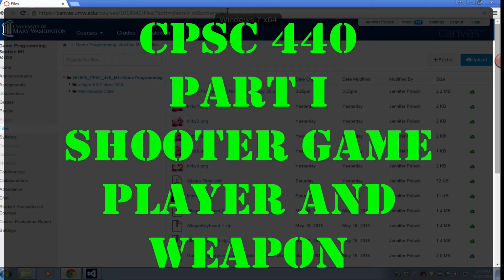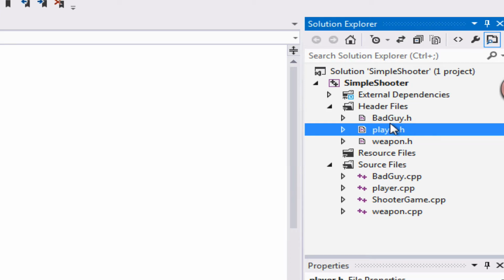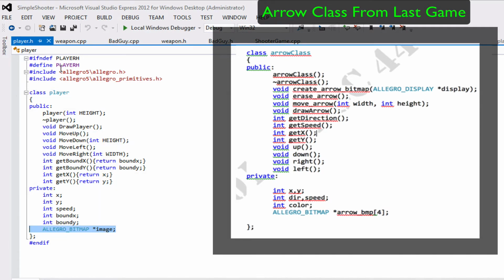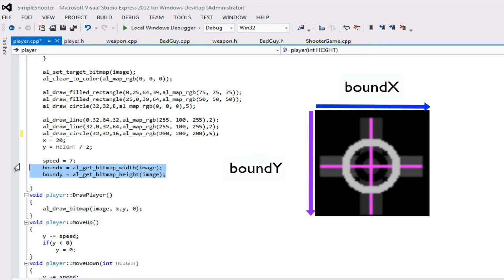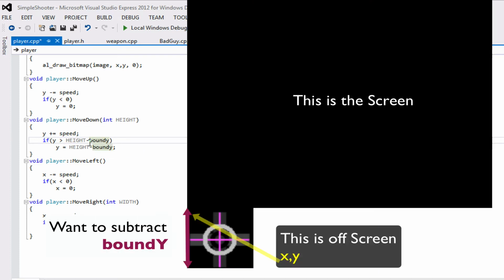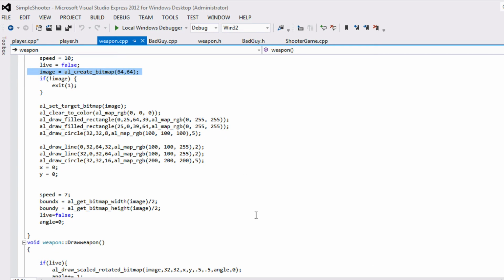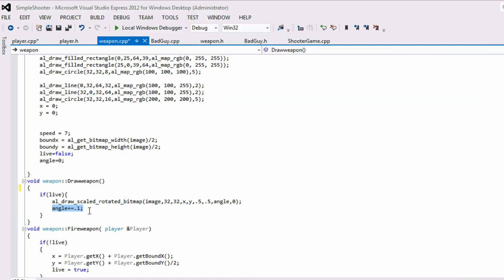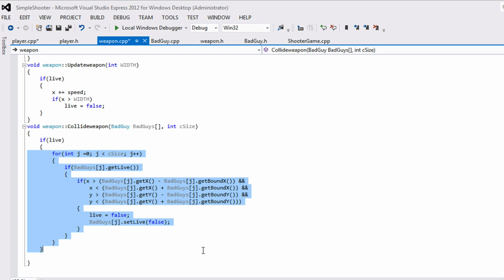CPSC 440 User Bitmap Shooter Game Part I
Player and Weapon Described